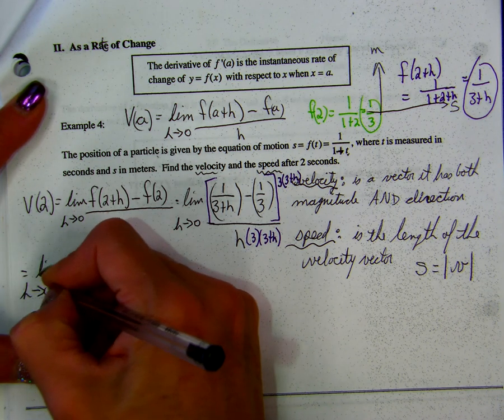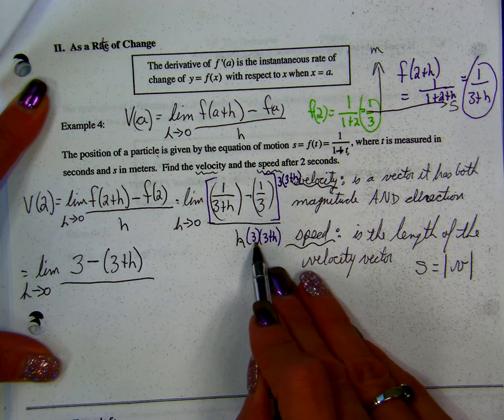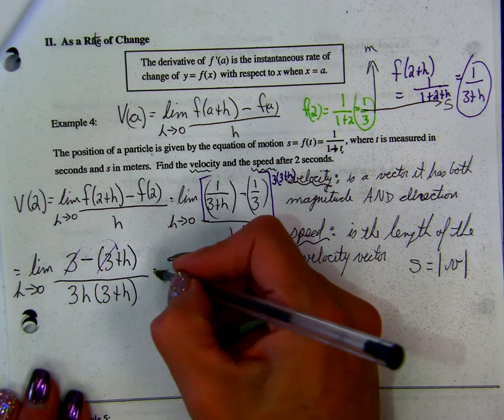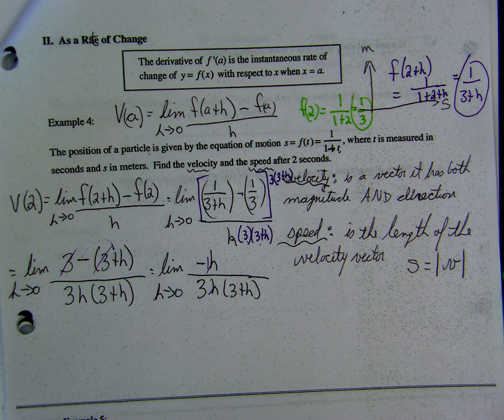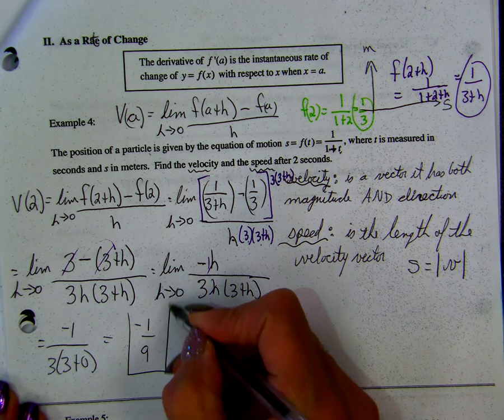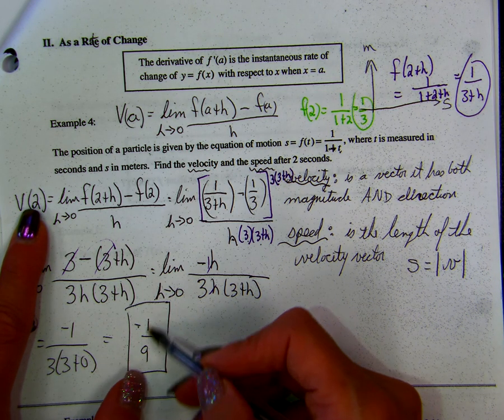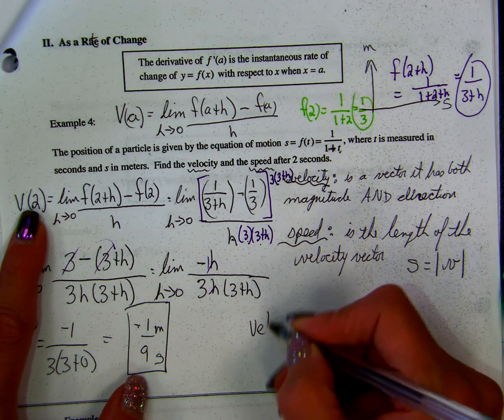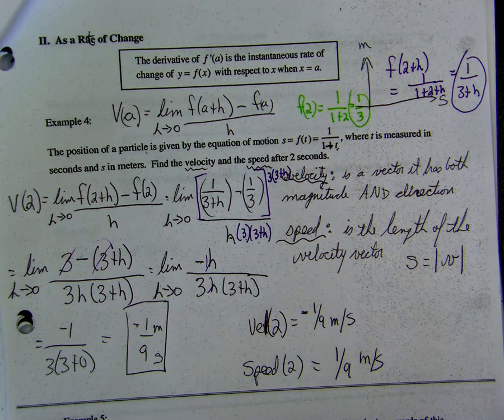calc12 ch2 L2 8h